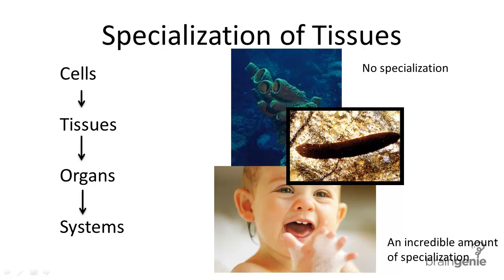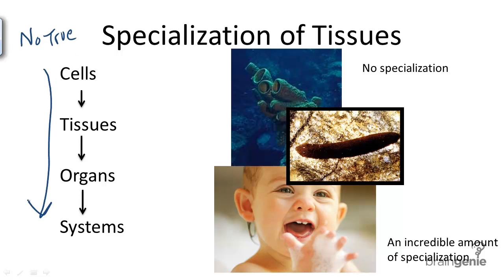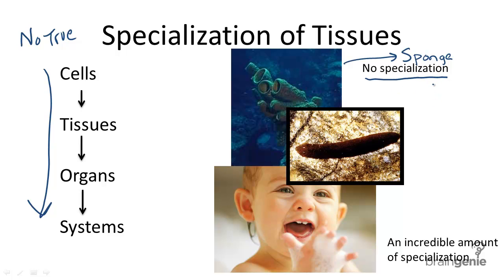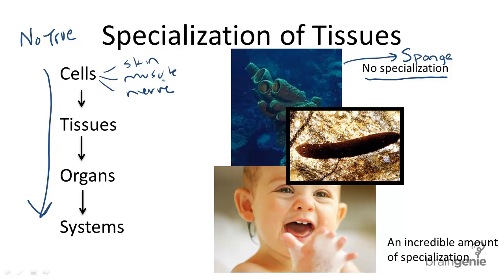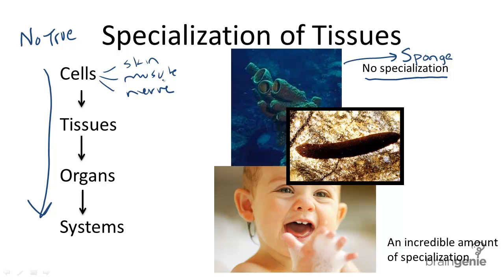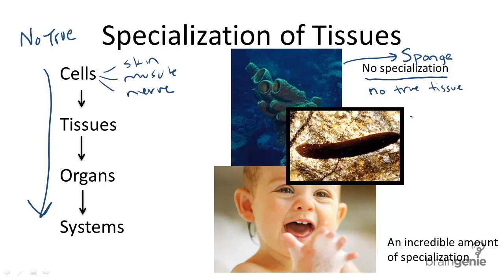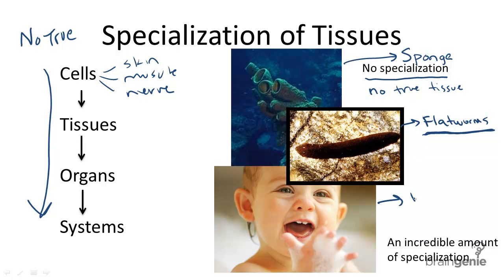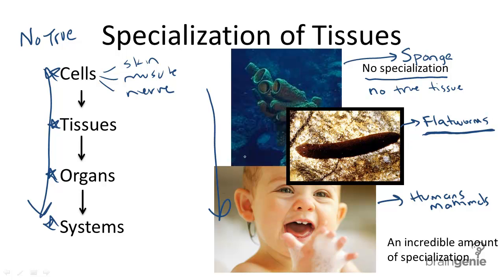13.2.2 Specialization of Tissues